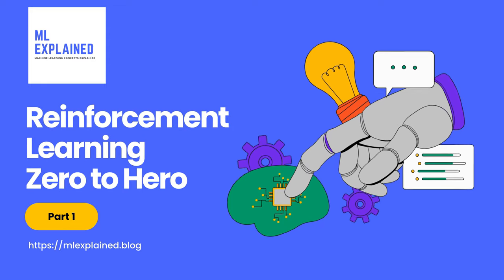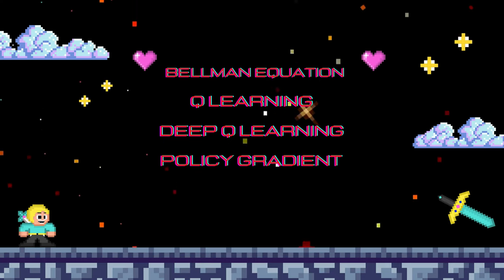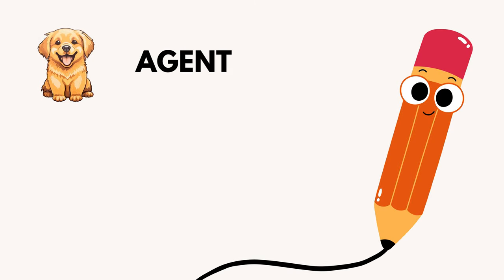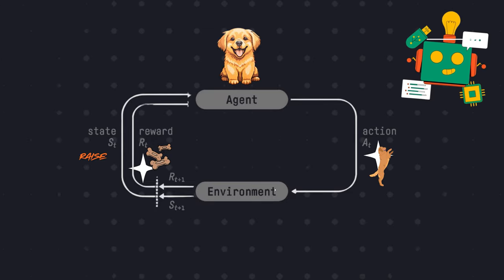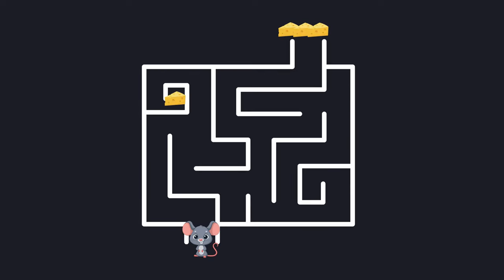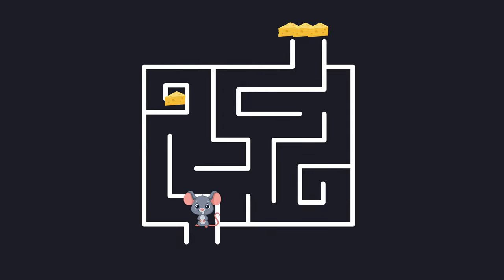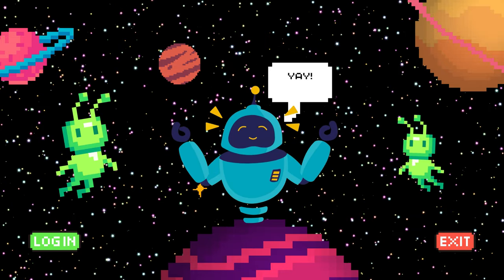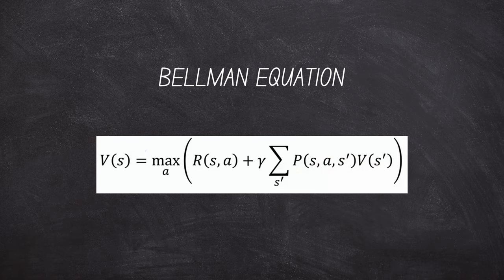Reinforcement Learning Made Easy - Part 1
Welcome to the first video of our Reinforcement Learning series! 🚀 In this beginner-friendly series, I’ll guide you from zero to hero in RL, introducing the concepts and techniques you need to understand and apply RL. Today, we start with the basics: What is Reinforcement Learning?

In this video:

Learn the core concepts of RL, including agents, actions, rewards, and environments.
Understand how the classic RL flow works, with easy-to-follow examples, like training a dog and navigating a maze.
Explore the trade-off between exploitation (taking known paths to maximize reward) and exploration (testing new paths for potentially greater rewards).